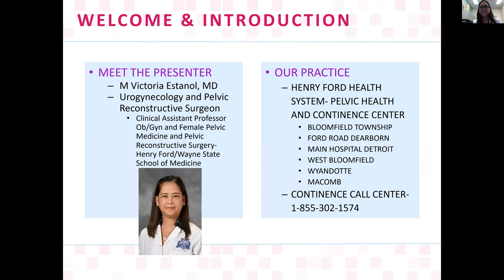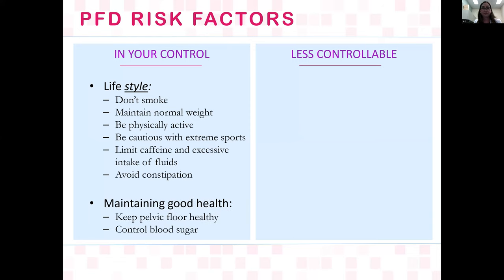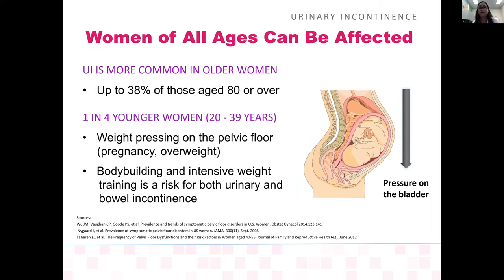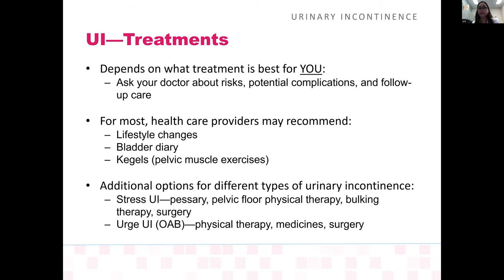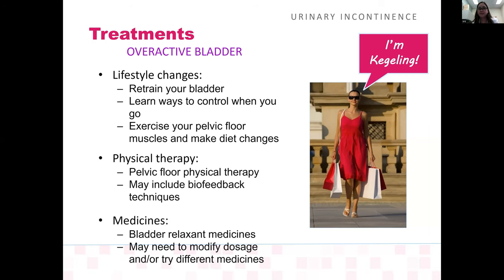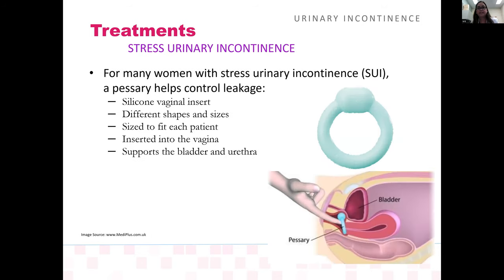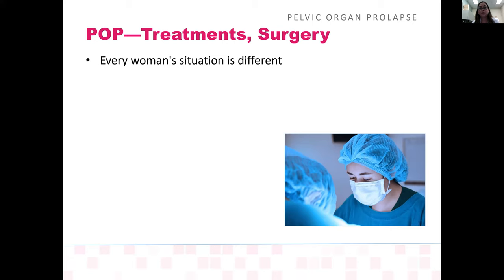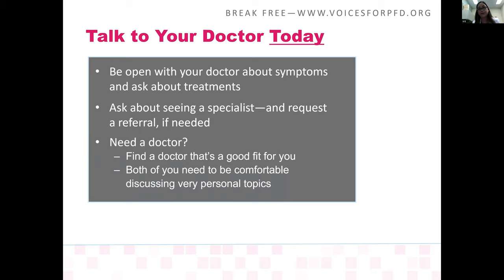Incontinence by Dr M V Estanol 5 20 2021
Dr. Maria Victoria Estanol, MD, is a Urogynecologist and Pelvic Reconstructive Surgeon practicing at Henry Ford Health System.  Dr. Estanol completed her Obstetrics and Gynecology residency at St. John Providence Health System and completed her fellowship in Female Pelvic Medicine and Reconstructive Surgery at TriHealth/Good Samaritan Hospital. She has completed significant research in the field of pelvic floor disorders before and during residency and during fellowship training.  She has published her work in reputable journals and presented locally and internationally. She continues to work on her research ideas with residents and fellows in her institution. She is also an advocate for improving the quality and safety of the service that we provide to our patients every day.